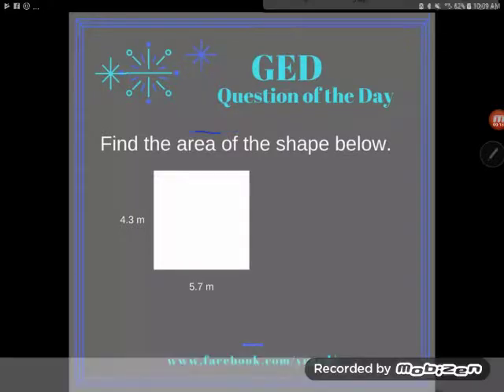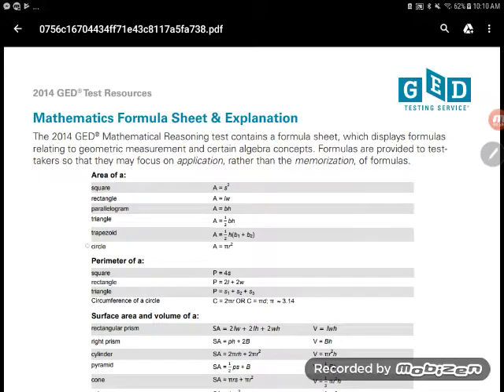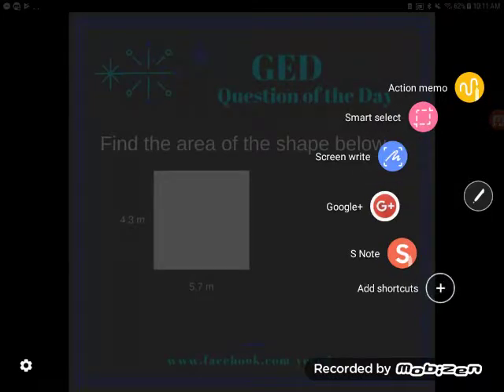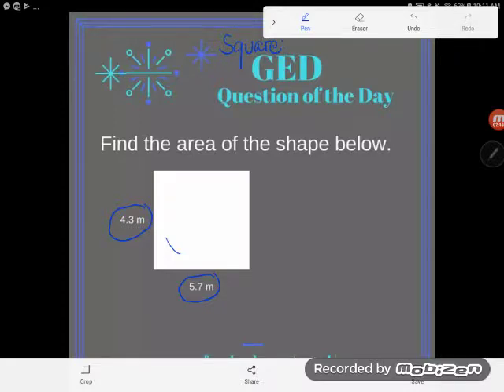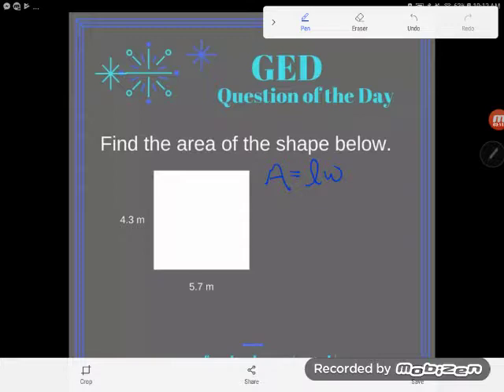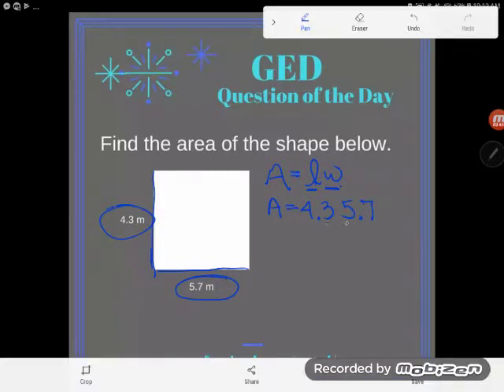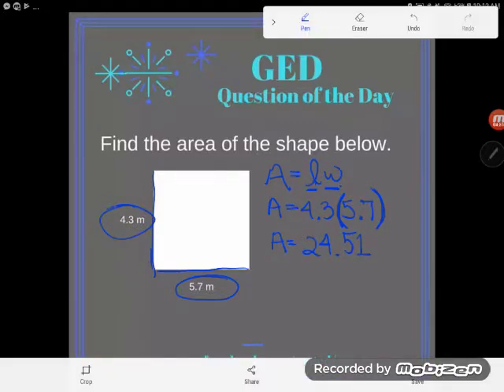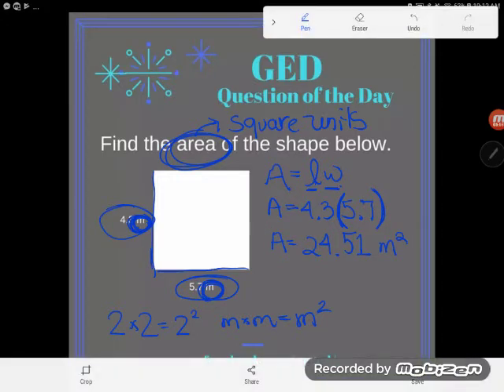GED® Math: Area of a Rectangle with Formula (1.4, Bgn, # 22)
Algebra Essentials, Lesson 4, Intro to GED® Formula Sheet, Bgn Level, # 22

The GED formula sheet is a great resource IF you know how to use it. Follow along as Kate using the formula sheet to find the area of a rectangle.